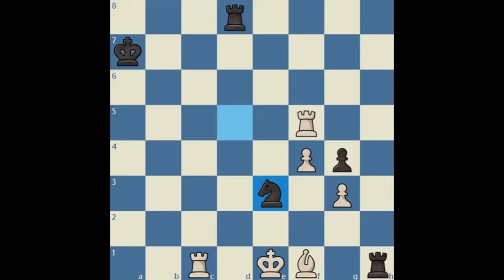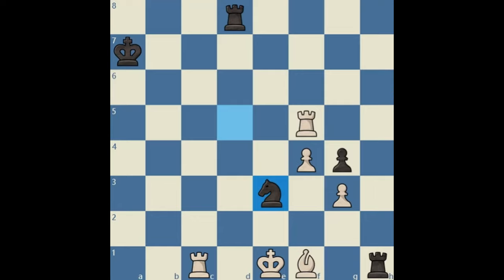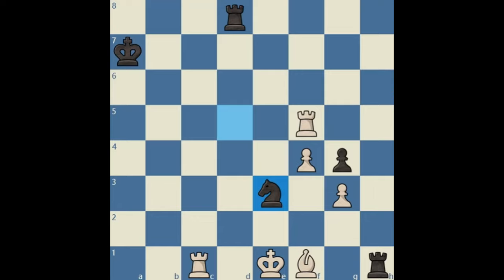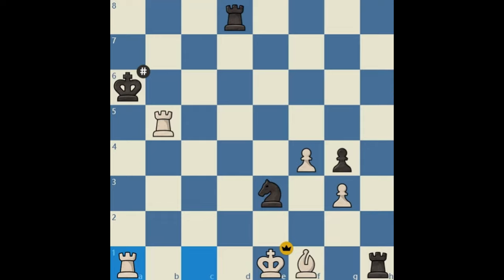Applying Neuroscience to the Study of Chess Tactics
In chess, a tactic is a sequence of moves that each makes one or more immediate threats ─ that is, a check, a material threat, a checkmating sequence threat, or the threat of another tactic ─ which culminates in the opponent being unable to respond to all of the threats without conceding an immediate benefit to the opponent. Most often, the immediate benefit takes the form of a material advantage or checkmating attack; however, some tactics are used for defensive purposes and can salvage material that would otherwise be lost, or to induce stalemate in an otherwise lost position. Tactics are usually contrasted with strategy, whereby the individual moves by themselves don't make indefensible threats, and the cumulative advantage of the moves takes longer to be capitalised on. In rough terms, the dichotomy can be summarised as tactics concerning short-term play and strategy concerning long-term play. Examples of strategic advantages are weaknesses in, compromised pawn structure in, and sustained pressure on, the opponent's position. Often, to dichotomize strategy and tactics, sequences of moves that make strategic instead of tactical threats or use tactical threats to obtain a strategic advantage are also classified as tactics.

Tactics usually follow one of a number of repeating patterns; these include forks, skewers, batteries, discovered attacks, undermining, overloading, deflection, pins, and interference.[1] The Encyclopedia of Chess Middlegames gives the following tactics categories: Annihilation of Defense, Blockade, Decoying, Deflection, Demolition of Pawns, Discovered Attack, Double Attack, Interception, Intermediate Move, Overloading, Passed Pawn, Pawns Breakthrough, Pin, Pursuit (perpetual attack), Space Clearance, and X-ray Attack.

Often tactics of more than one type are conjoined in a combination.